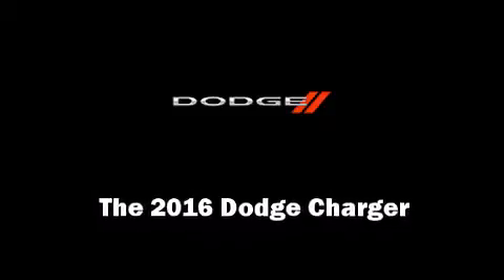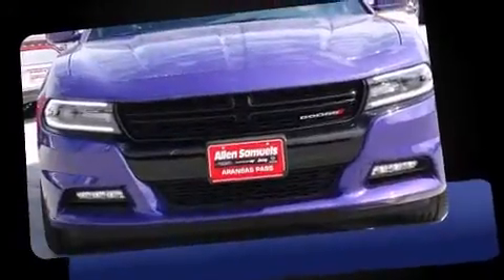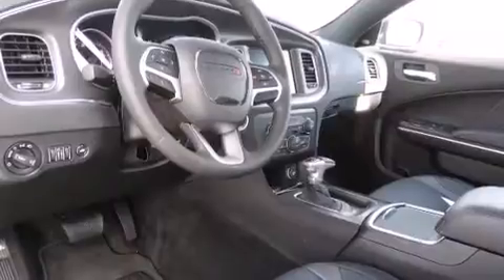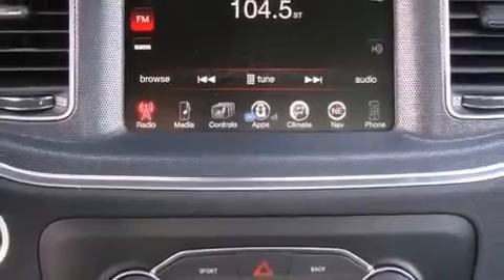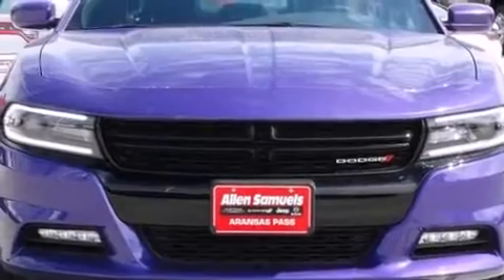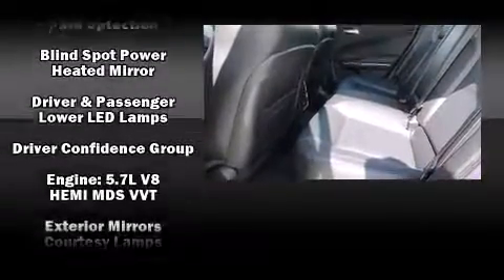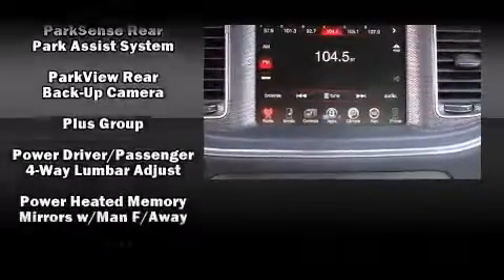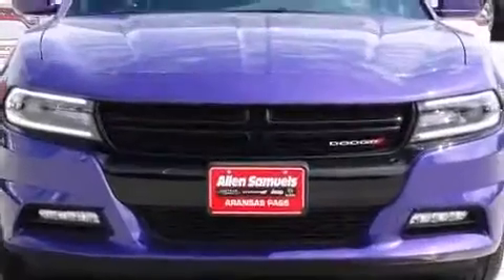2016 Dodge Charger -X9 Dodge Dealer Near Corpus Christi, TX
Introducing the 2016 Dodge Charger. This 4 door, 5 passenger sedan stands out among competitors in its class! It features an automatic transmission, rear-wheel drive, and a powerful 8 cylinder engine. Dodge prioritized practicality, efficiency, and style by including: leather upholstery, speed sensitive wipers, an automatic dimming rear-view mirror, a blind spot monitoring system, heated and ventilated seats, power door mirrors and heated door mirrors, and power windows. With high intensity discharge headlights illuminating your path, you'll always appreciate maximum visibility. Dodge also prioritized safety and security with features such as: dual front impact airbags with occupant sensing airbag, head curtain airbags, traction control, brake assist, anti-whiplash front head restraints, ignition disabling, an emergency communication system, and 4 wheel disc brakes with ABS. This car was designed with safety in mind, allowing you to drive with even greater assurance. Our aim is to provide our customers with the best prices and service at all times. Stop by our dealership or give us a call for more information.